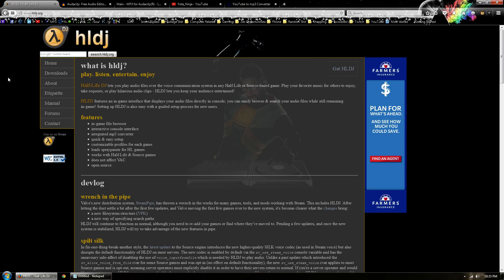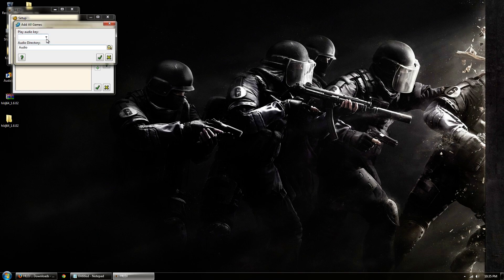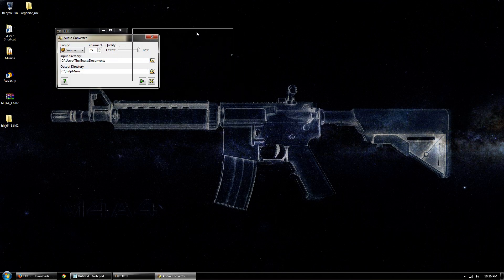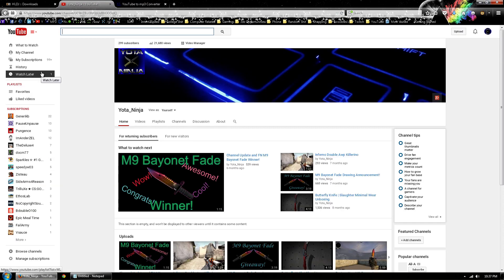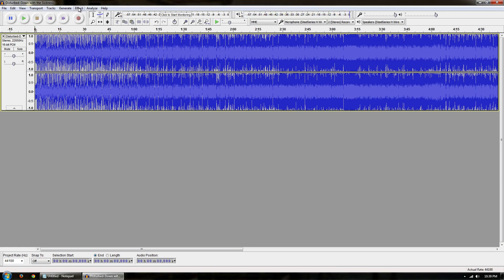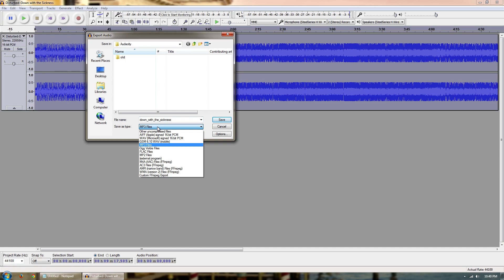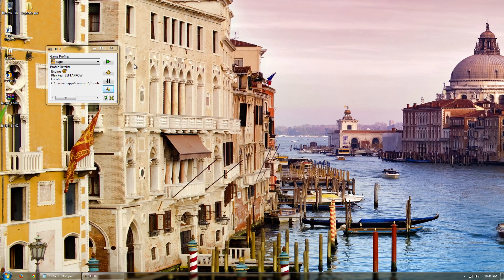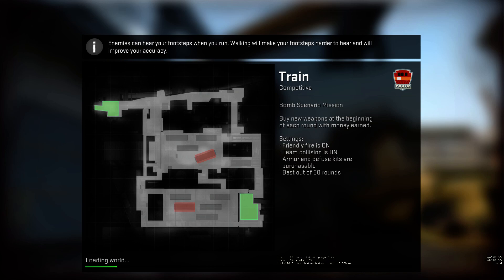Setup HLDJ June 2015 (Tutorial)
bind key hldj_playaudio
la

You can usually catch me on the Swoobles! Minigames or Jailbreak servers. I go by Yota_Ninja

My Steam Community Group:

This is where I post all information about new videos, as well as some sick giveaways!

COUNTER-STRIKE: GLOBAL OFFENSIVE
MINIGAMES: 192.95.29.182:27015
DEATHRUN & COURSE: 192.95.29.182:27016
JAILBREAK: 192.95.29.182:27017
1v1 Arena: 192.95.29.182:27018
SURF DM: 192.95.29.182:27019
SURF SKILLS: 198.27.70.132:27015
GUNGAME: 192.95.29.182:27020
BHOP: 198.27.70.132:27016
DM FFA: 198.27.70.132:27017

Achievement / StatTrak
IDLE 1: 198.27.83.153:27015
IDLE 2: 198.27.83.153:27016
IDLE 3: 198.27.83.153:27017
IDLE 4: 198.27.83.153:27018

No Killing
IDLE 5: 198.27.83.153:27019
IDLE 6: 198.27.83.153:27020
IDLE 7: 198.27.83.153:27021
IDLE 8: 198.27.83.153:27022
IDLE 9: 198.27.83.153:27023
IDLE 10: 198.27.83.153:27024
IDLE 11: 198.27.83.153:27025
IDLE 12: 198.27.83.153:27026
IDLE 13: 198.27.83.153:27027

TEAM FORTRESS CLASSIC
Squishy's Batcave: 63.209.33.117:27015